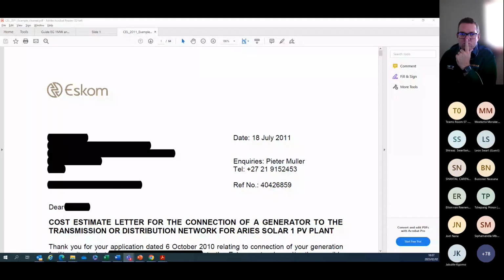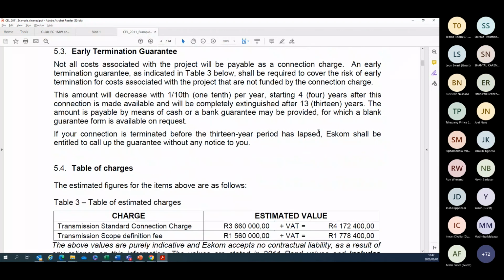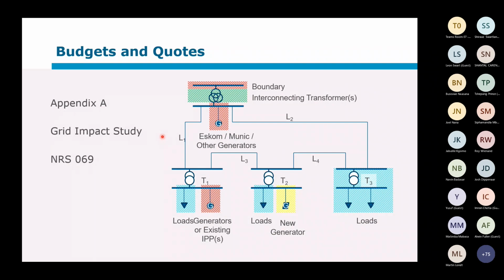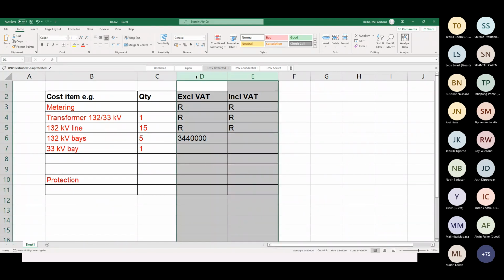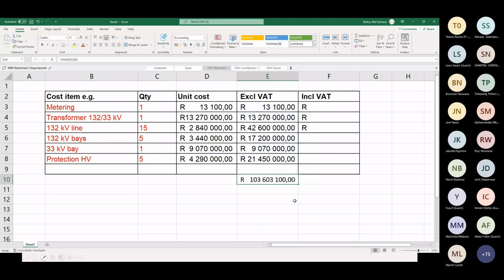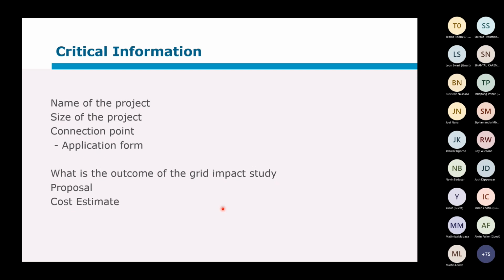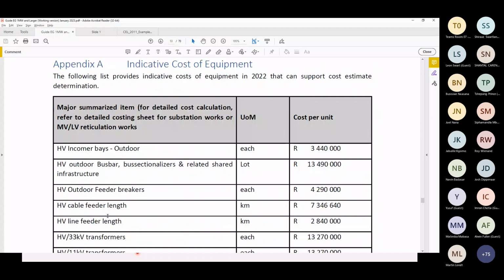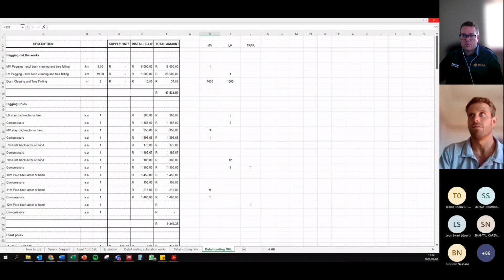EG Applications larger than 1MW Training 2023 - Lesson 5 Activity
Example of compiling a Cost Estimate Letter